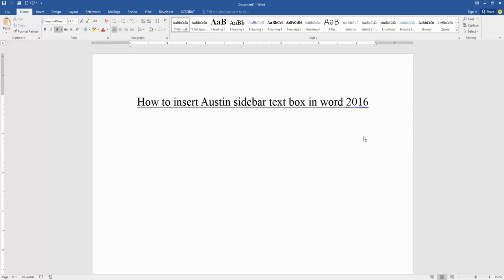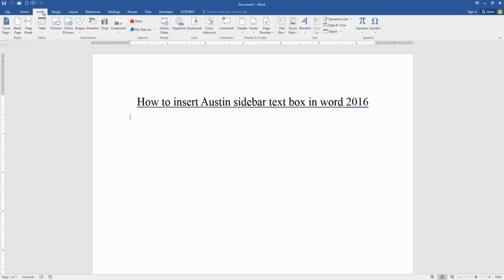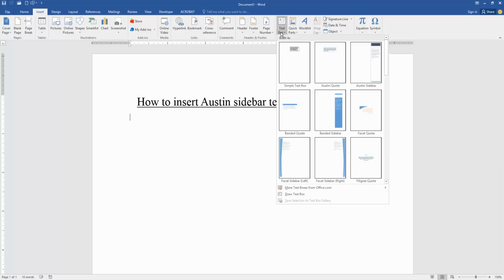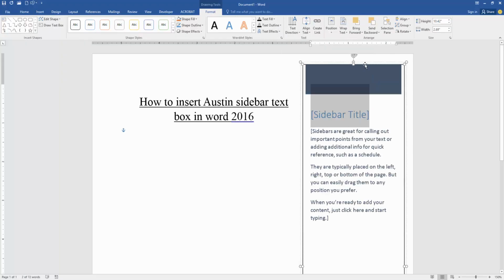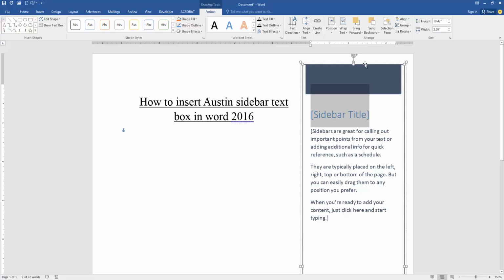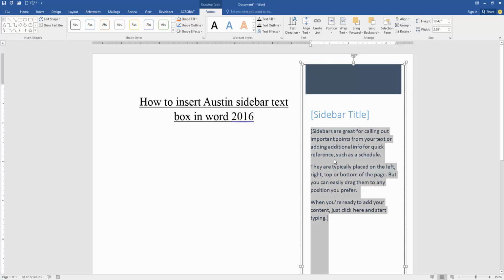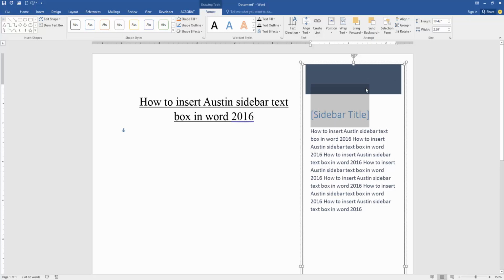How to insert Austin sidebar text box in word 2016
Assalamu Walaikum,
In this video I will show you, How to insert Austin sidebar text box in word 2016. Let's get started.